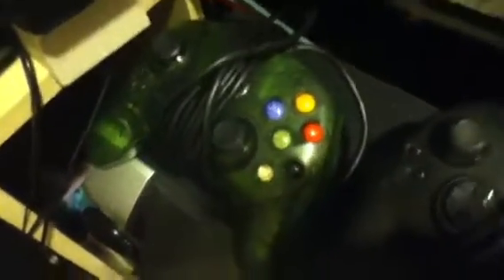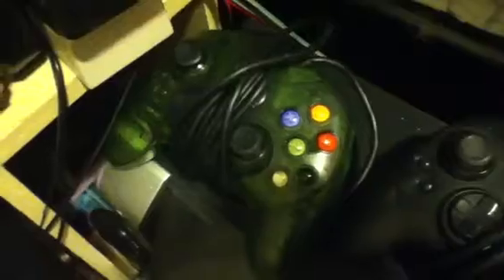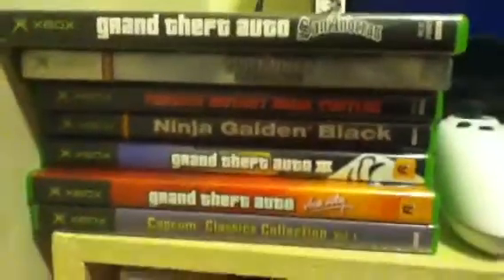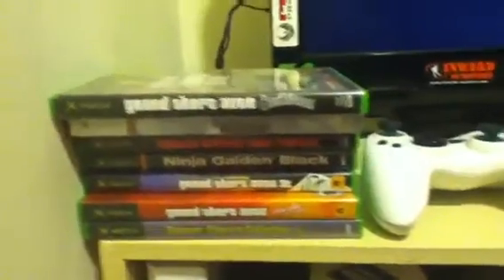Gaming setup: Update Brand NEW old XBOX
I was recently given an original Xbox and I thought I might make a video about